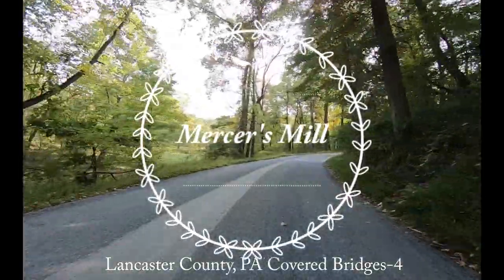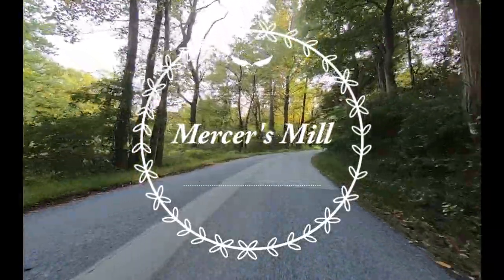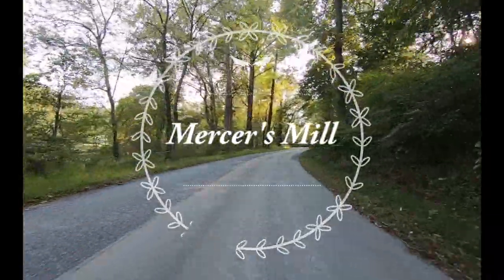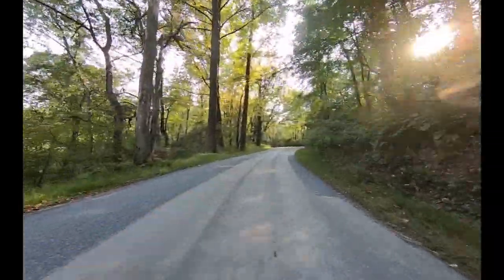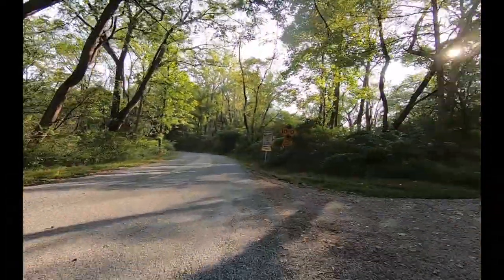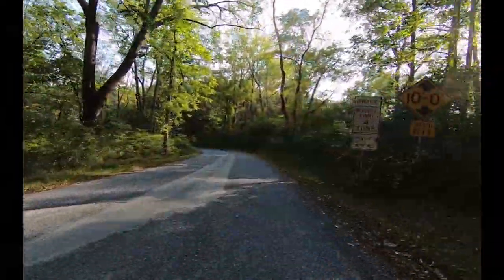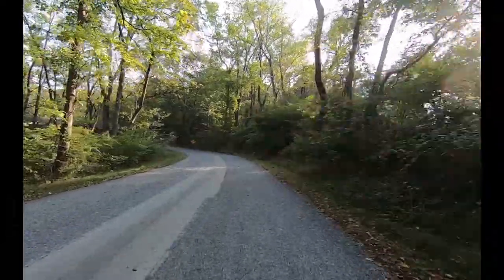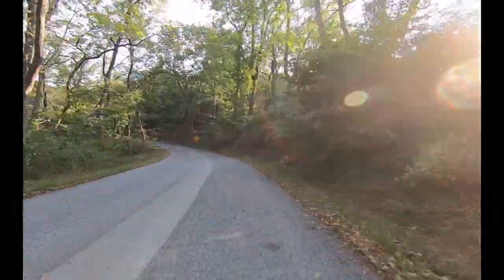Lancaster County's Amish Country Covered Bridges Part 4- Mercer's Mill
Once numbering over 200, the covered bridges of Lancaster County, PA have dwindled to fewer than 30.  Here is part of a 26 episode series of short videos celebrating the ones that remain.